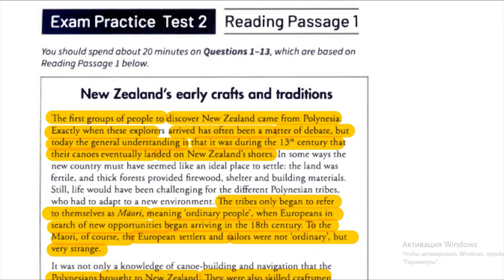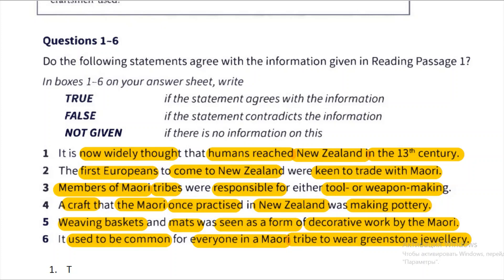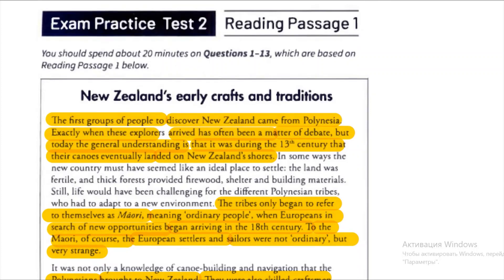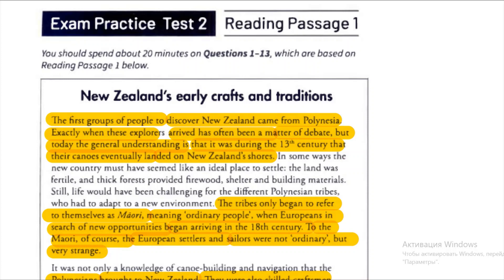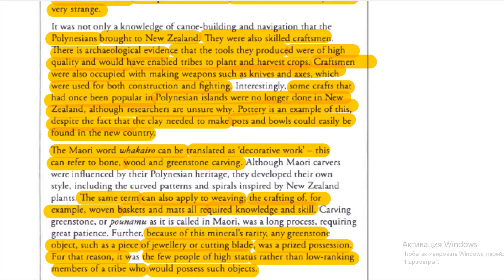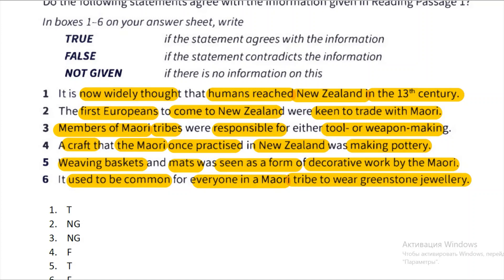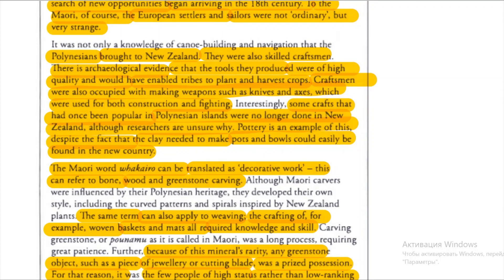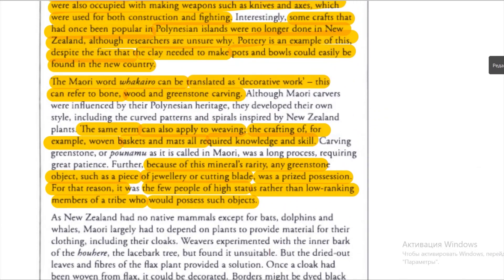IELTS Reading Band 9 I True I False I Not Given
Essential IELTS Reading Band 9 Top Tips for True, False, Not Given Questions. Learn the best techniques to deal with both TFNG. This lesson offers practice exercises and highlights common problems as well as the most important tips for TFNG reading questions. I will explain a specific type of question you may find in the Reading module of the IELTS: The goal of this lesson is to help you finish the test on time without compromising your understanding of the readings. Learn how to read less while answering more questions correctly. True, False, or Not Given. Useful link below to download FREE Materials: